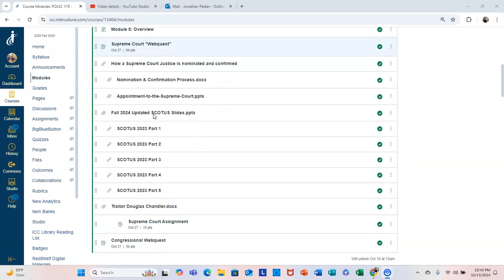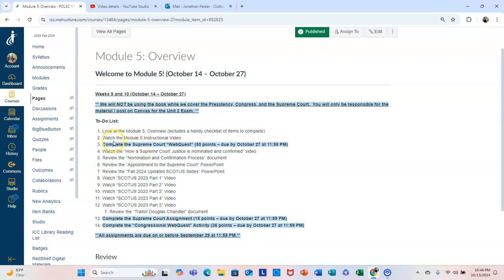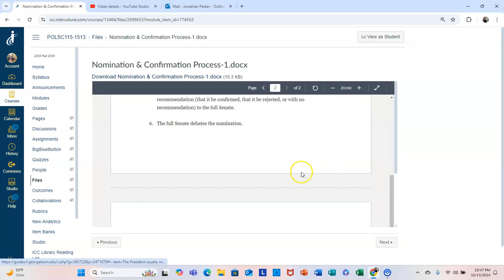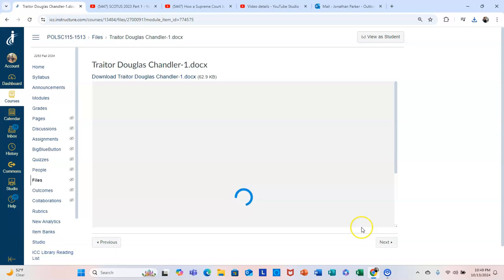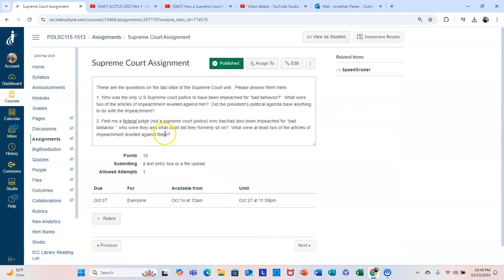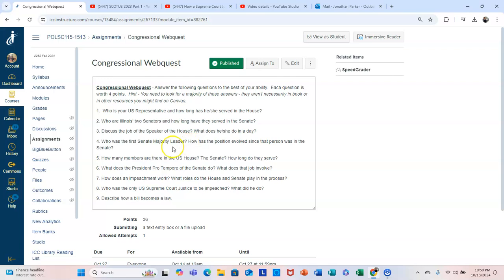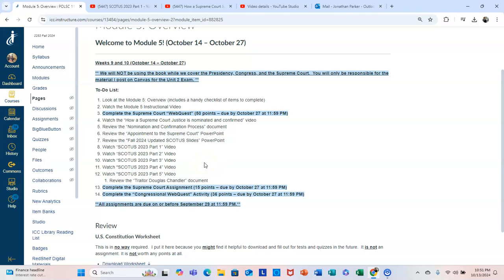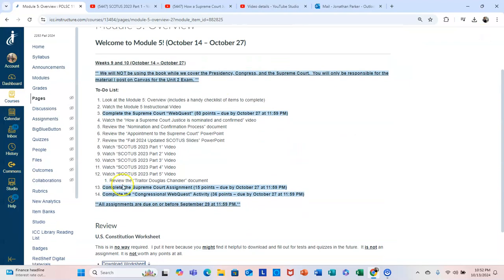POLSC 115 -1513 Weeks 9 and 10 Instructional Video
Jonathan Parker
Illinois Central College
Fall 2024